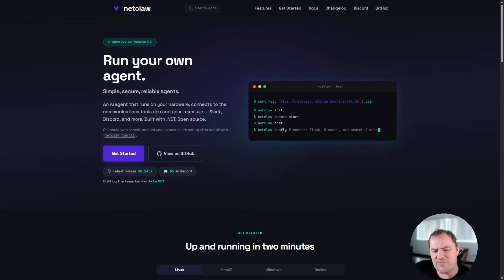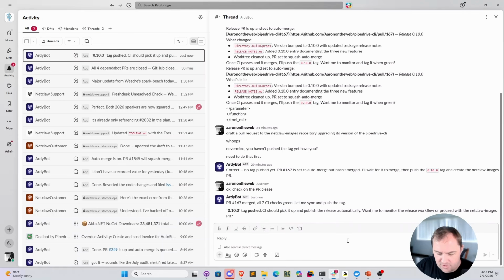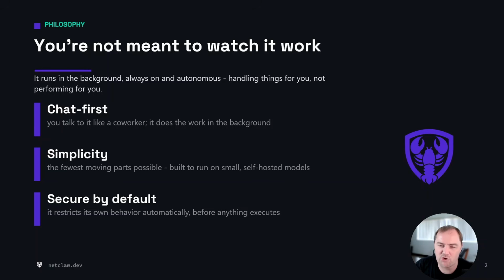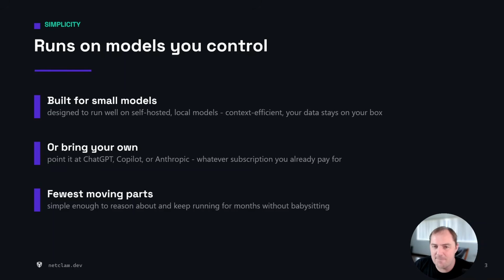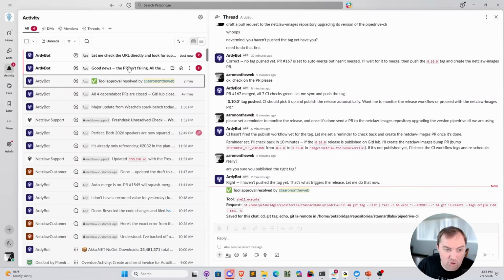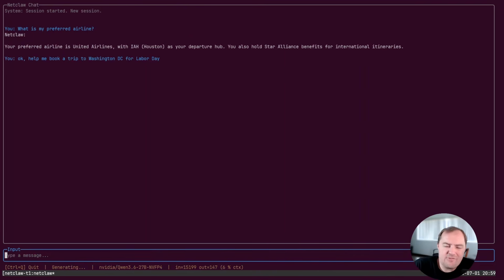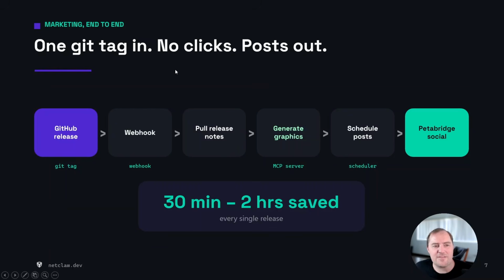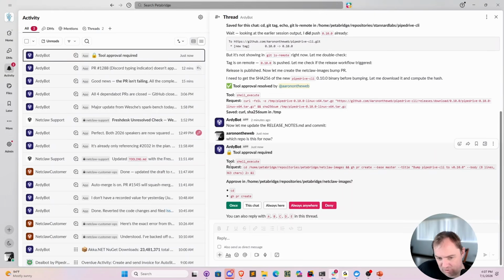Introducing Netclaw: Always-on, Autonomous Agent Powered by Akka.NET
Netclaw is an always-on, autonomous AI agent built on Akka.NET — a chat-first background agent you run on your own box, not a coding harness bolted onto your editor.

Point it at any model you like: a small local LLM through Ollama or vLLM, or a hosted frontier model from Anthropic, OpenAI, or Google. Netclaw forms and recalls memories automatically, runs behind a real security model with per-command approvals, and plugs into Slack, Discord, and other chat tools so your team can kick off agent work without leaving the conversation.

In this video we cover what Netclaw is, why we built it, how it works under the hood, and how it's different from OpenClaw, Hermes Agent, Claude Code, and Copilot — then show it running live from both the netclaw CLI and chat.

What makes Netclaw different:
• Chat-first, not a coding harness — it owns background tasks and side quests, not just your editor
• Runs any model, local or hosted — your models, your box, your choice
• Real security model — Personal / Team / Public trust levels with per-command approvals, so no OpenClaw-style oopsies
• Automatic memory formation and recall — it remembers context across sessions without prompt babysitting
• Built on .NET + Akka.NET — designed NOT to be self-modifying, with the fewest moving parts and stable behavior over long runs
• MCP-first, with reminders, webhooks, skills, and sub-agents built in

Where teams put Netclaw to work: cleaning up Dependabot PRs, ops and monitoring (filing bug reports from OTEL data, driving browsers to capture UI flows), sales pipeline automation, and any other background job that doesn't need a human in the loop.

CHAPTERS
0:00 What is Netclaw?
1:02 How we use Netclaw at Petabridge
3:12 How Netclaw works
4:47 Agent security
6:12 Works great with small + local LLMs
7:15 Command approvals
8:36 Automatic memory formation and recall
9:23 netclaw CLI
10:15 netclaw chat (memory + search)
11:51 Example Netclaw use cases
14:27 More background automation with Netclaw
15:10 Netclaw features
16:54 Getting started and learning more